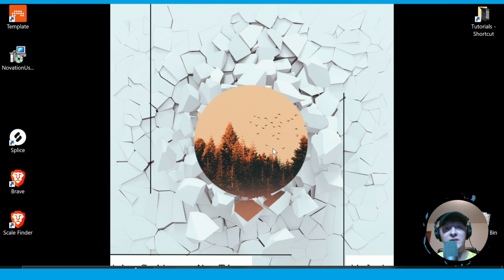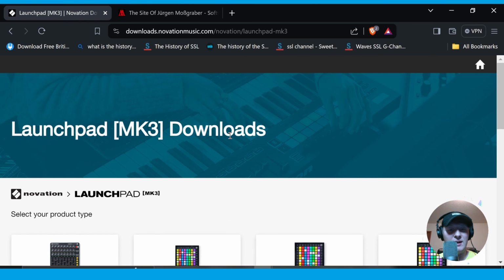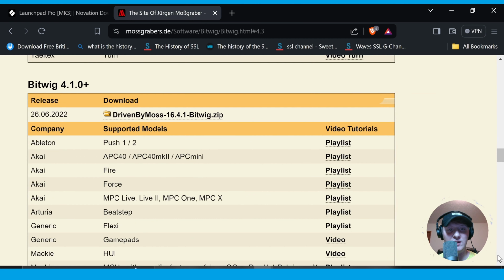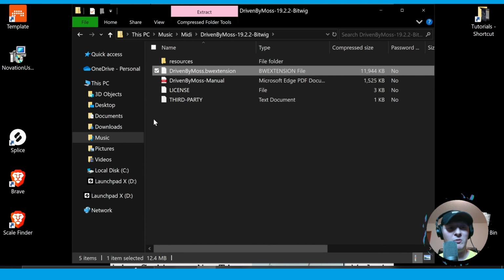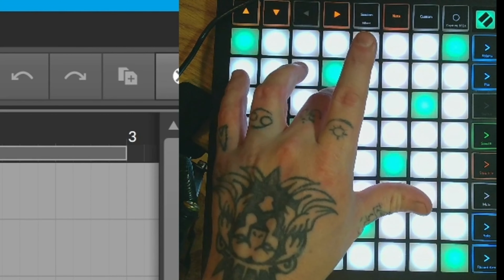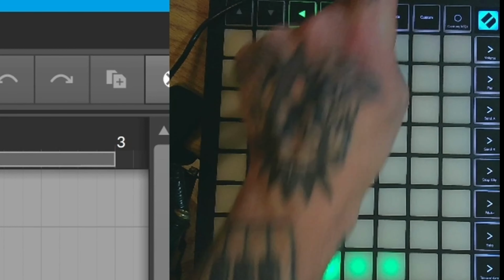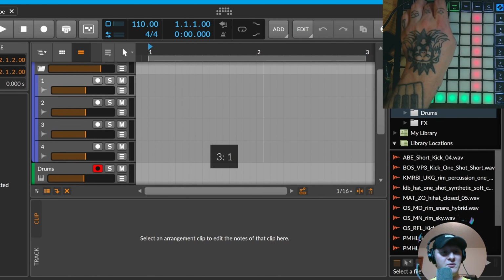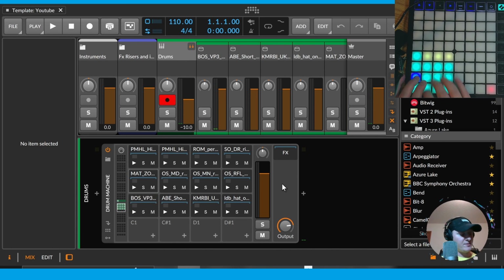Can You Use a Launchpad With Bitwig?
In this video I show you how to use a launchpad with Bitwig Studio. Bitwig is a digital audio workstation developed in Berlin, Germany.

The question to your answer is YES! You can produce and perform with novation launchpads in Bitwig. This is all made possible by Jürgen Moßgraber and his extension called DrivenByMoss. This extension will allow you to utilize your launchpad as a controller for Bitwigs interface, clip launcher, and many other things. This video only scratches the surface of how powerful launchpads can be when used to produce electronic music.

Thanks so much to everyone who supports this channel!